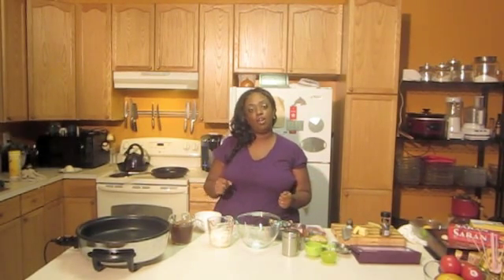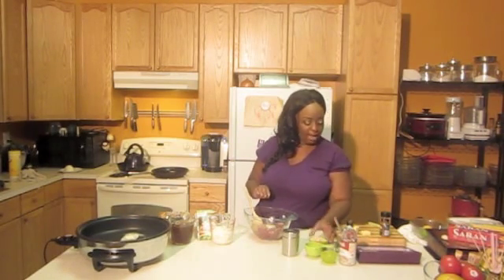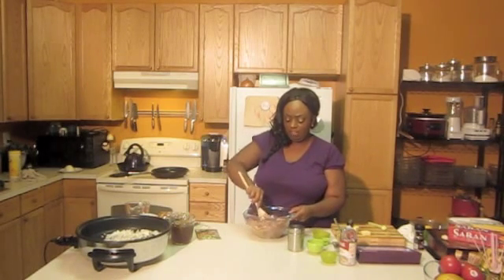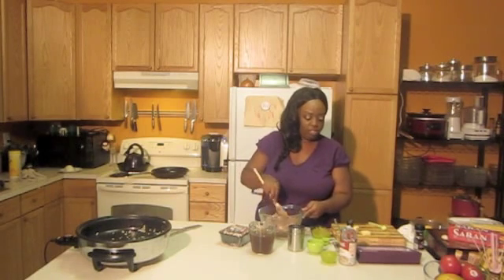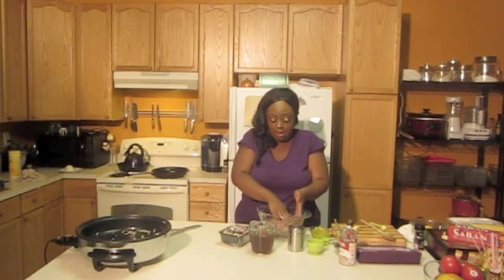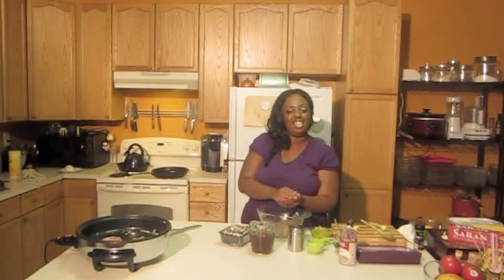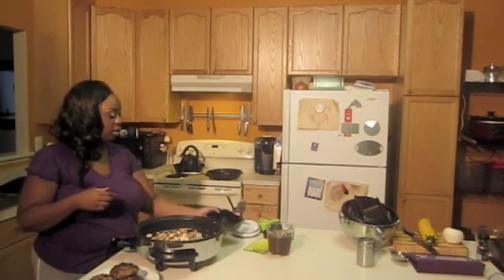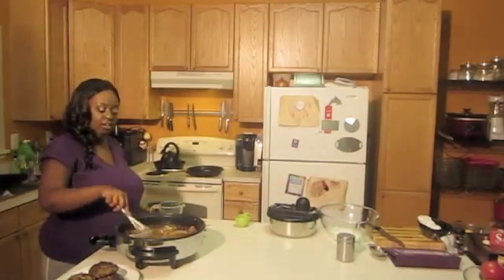Salisbury Steak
Salisbury Steak with mushroom gravy!